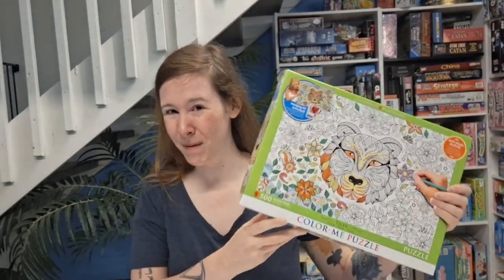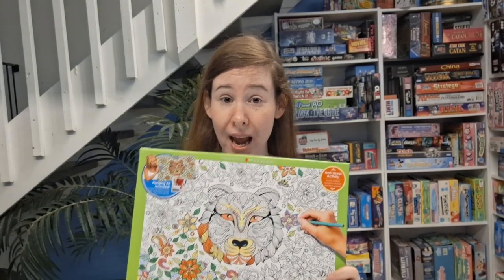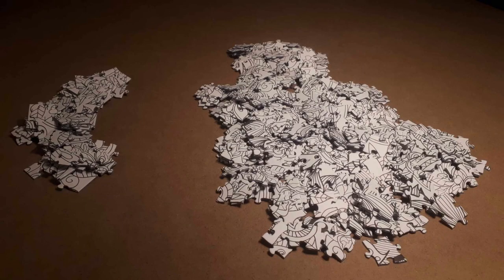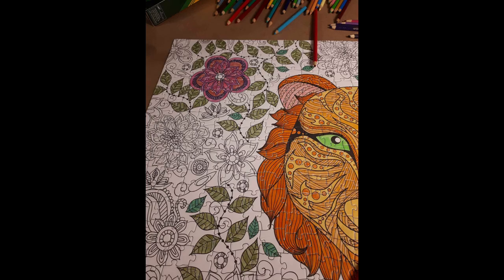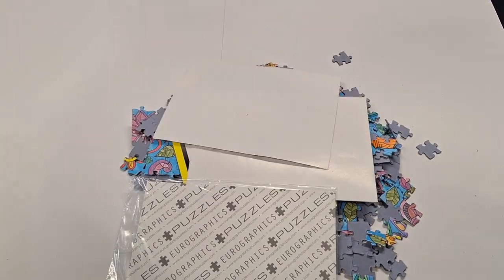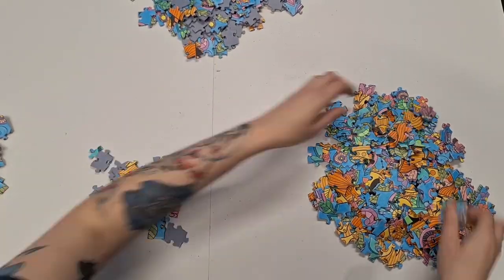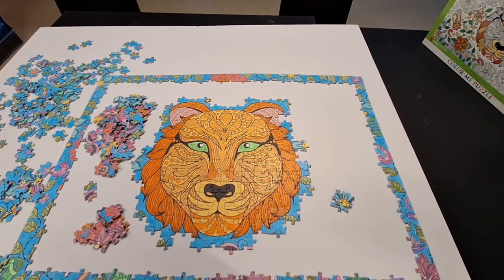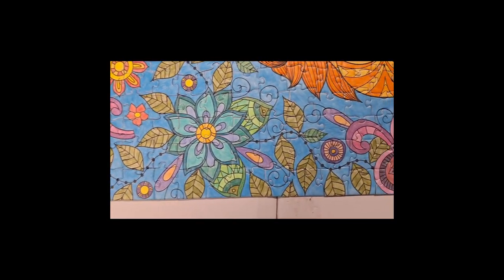Come Colour A Puzzle With Me!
Come colour in a puzzle with me! These puzzles are soooooo hard to find now, I'm so happy I was given one when I was!